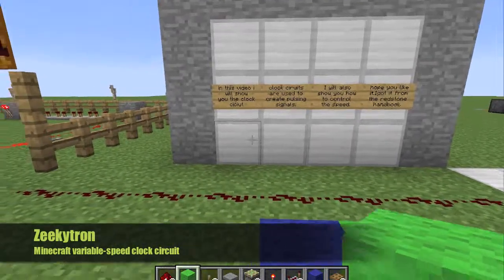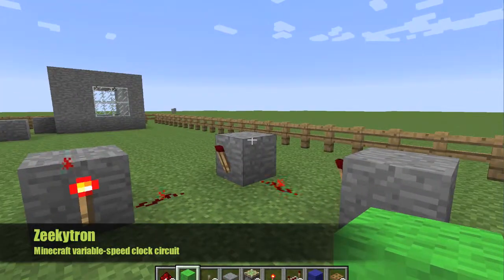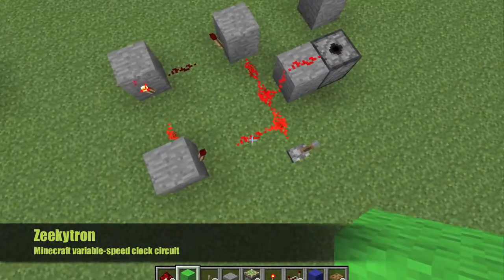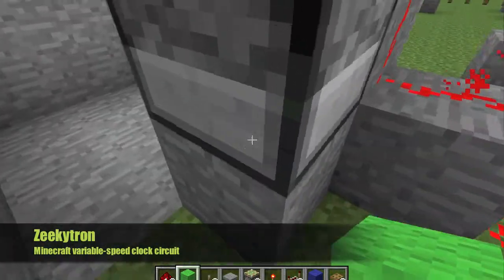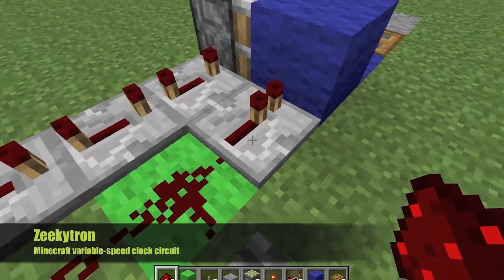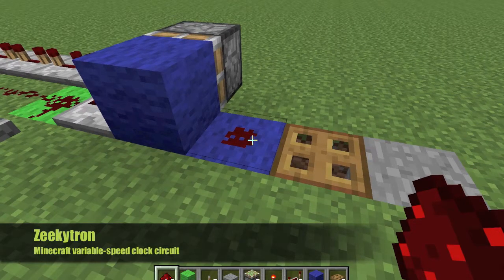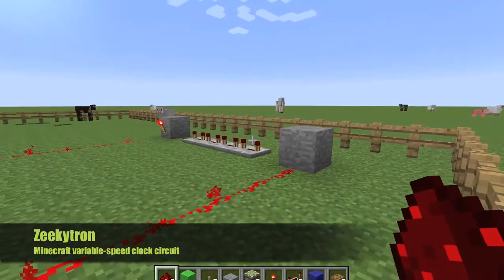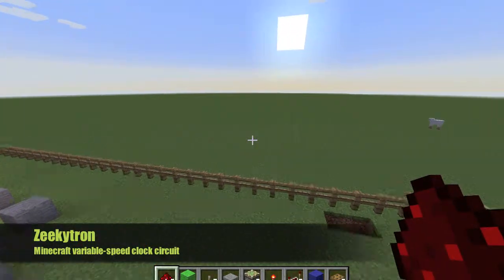Minecraft variable-speed clock circuit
This video shows how to create and use a clock circuit as well as how to control the timing of the clock circuit.